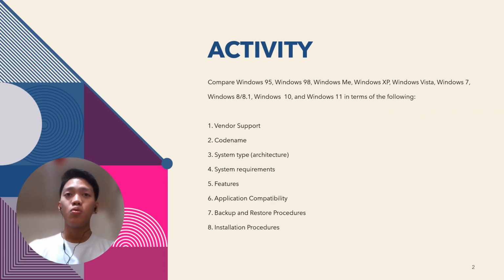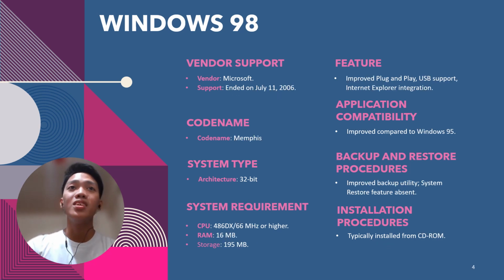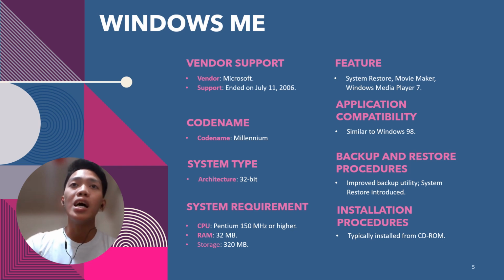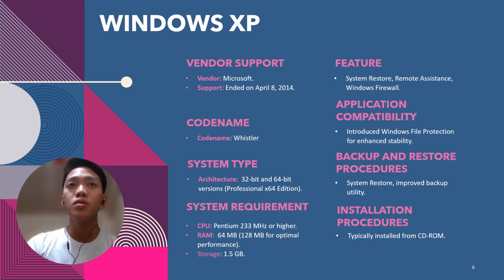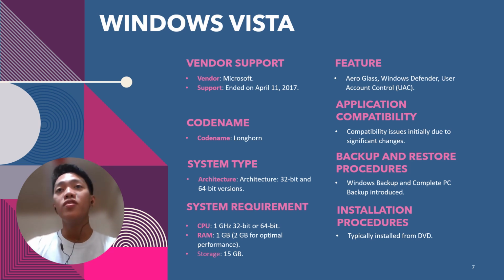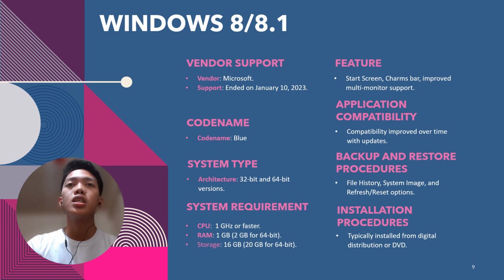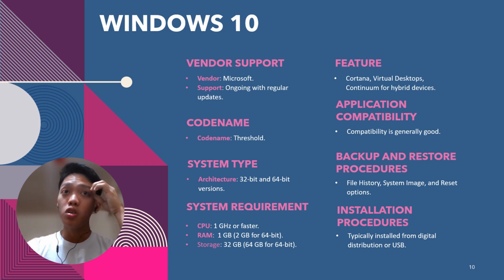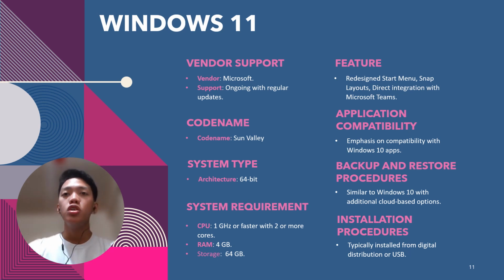Comparison of Operating System